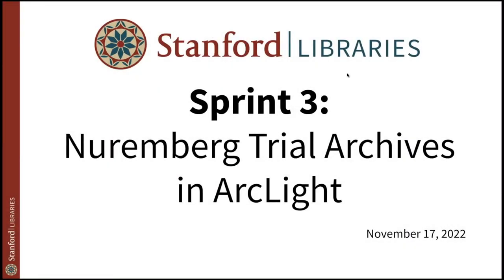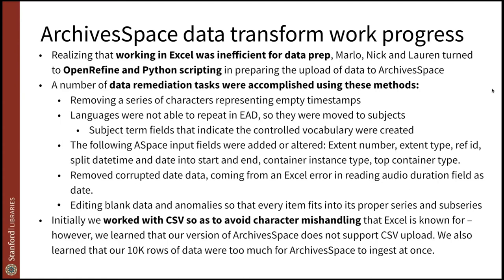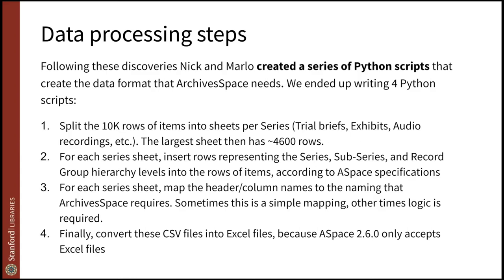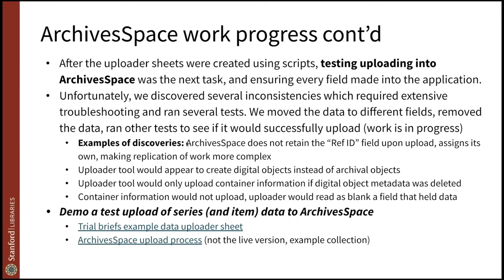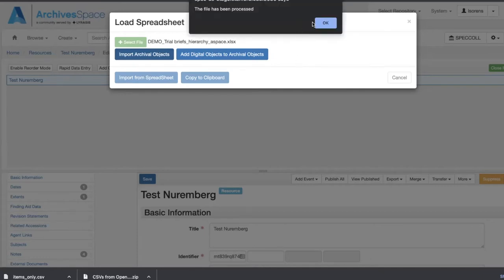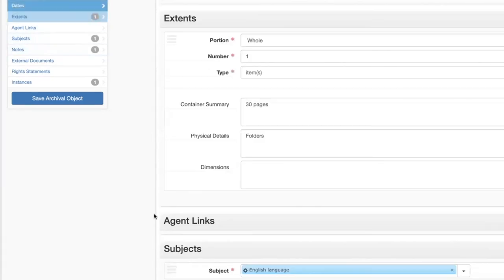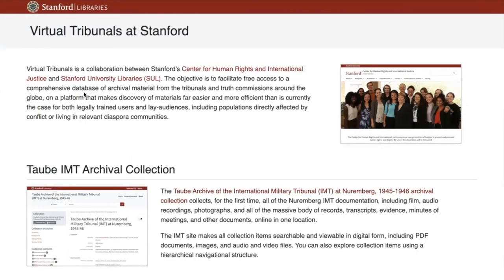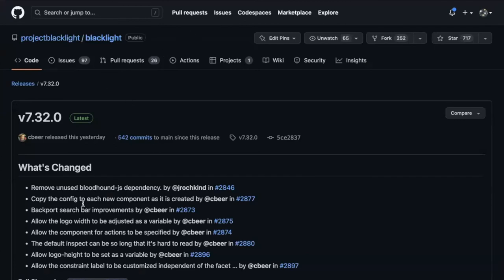Nuremberg Trial Archives in Arclight, Sprint 3 Demo